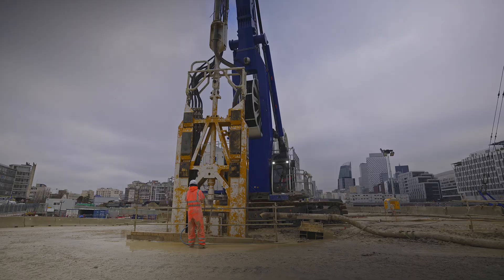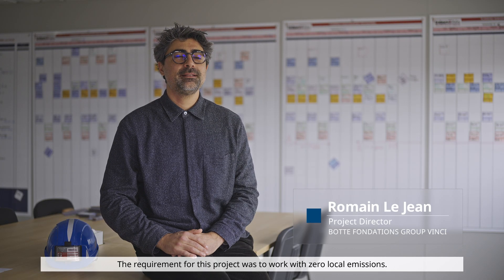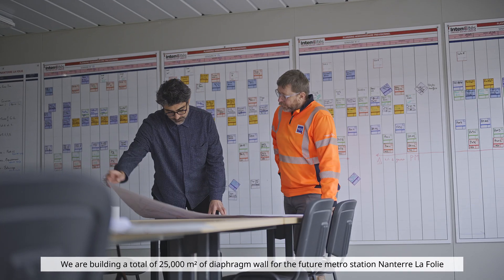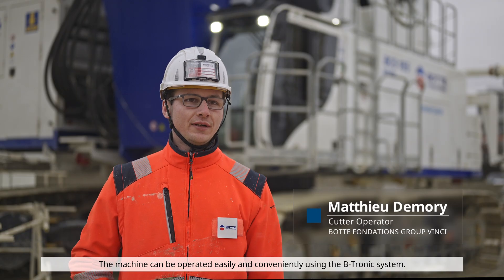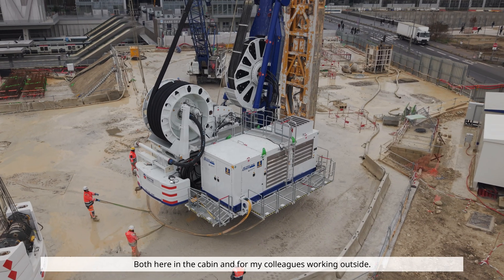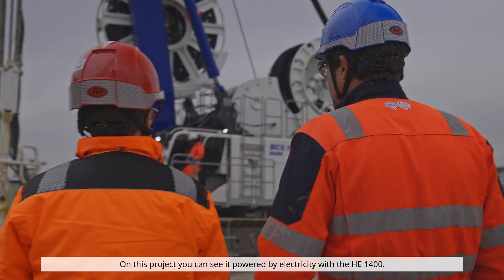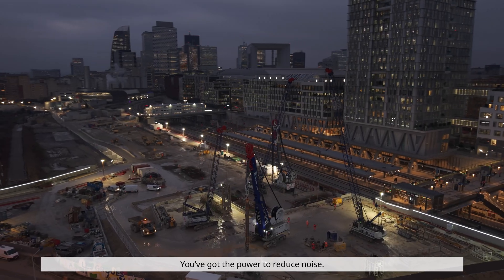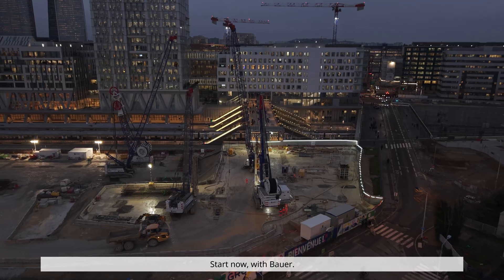You've got the power with our BCS 185 power pack | BAUER Maschinen GmbH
With the development of the cutter system BCS 185 power pack, Bauer Maschinen offers flexibility to the customers. They are able to run the machine with different power sources, and the power pack can be attached to either side of the rig. On the Grand Paris Express project you can see it powered by electricity with the HE 1400. The condition for this project was to work with zero local emissions. With the equipment the customer can save up to 1,000 tons of CO2.

We are your experts for equipment for specialist foundation engineering.